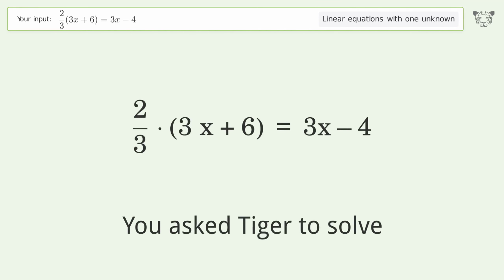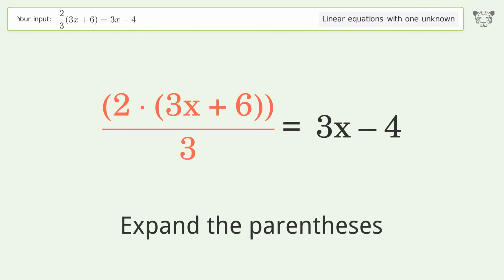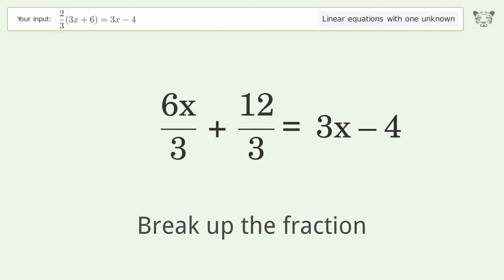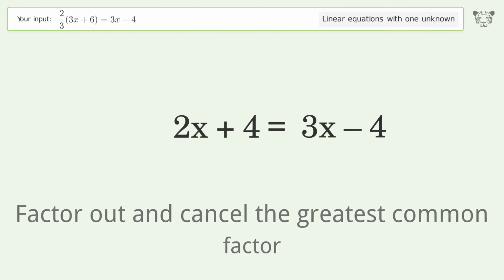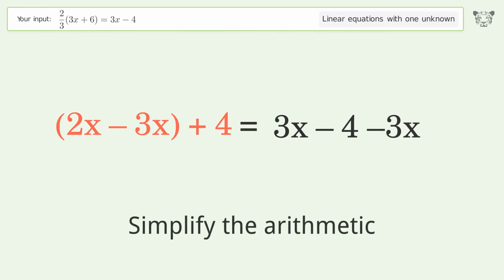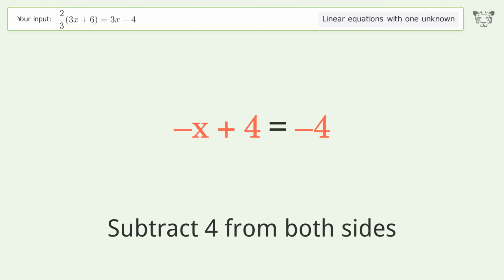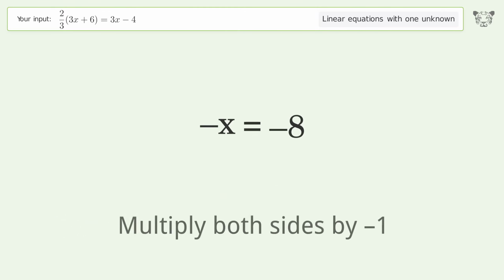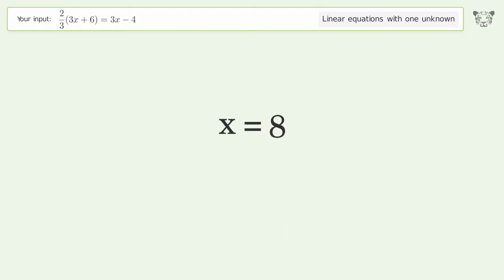Solve 2/3(3x+6)=3x-4: Linear Equation Video Solution | Tiger Algebra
Struggling with 2/3(3x+6)=3x-4? Watch our step-by-step video on Tiger Algebra to master this linear equation effortlessly. Also check out for more tips and tricks for dealing with linear equations with one unknown